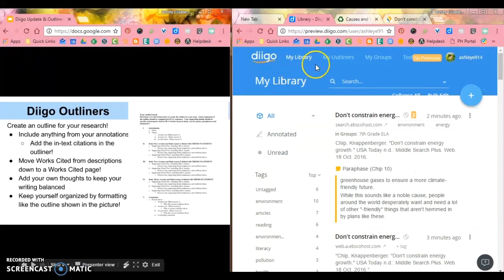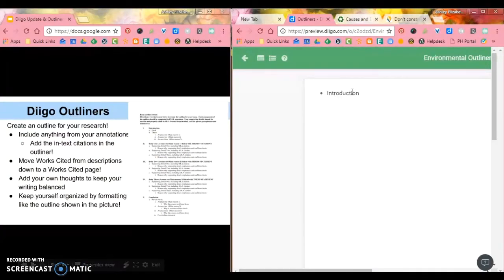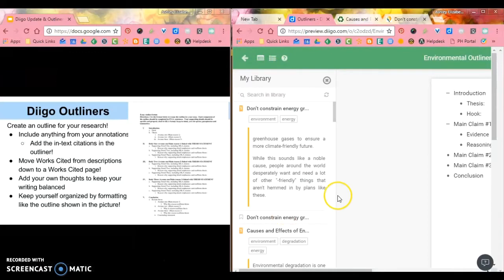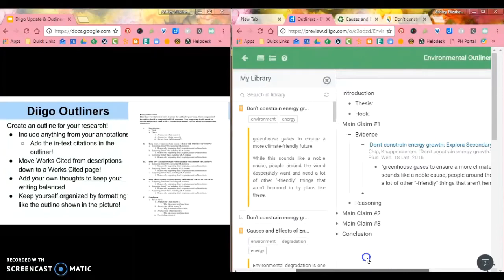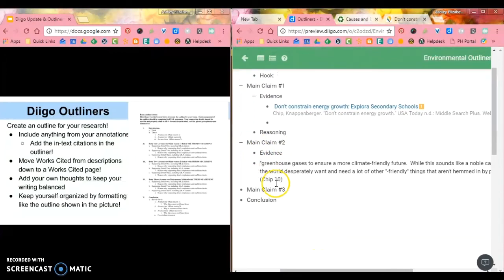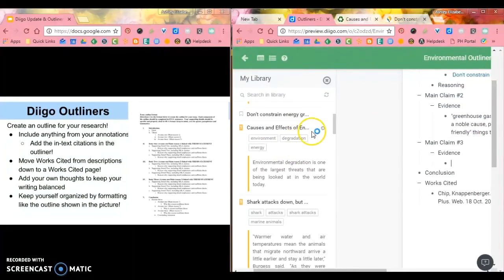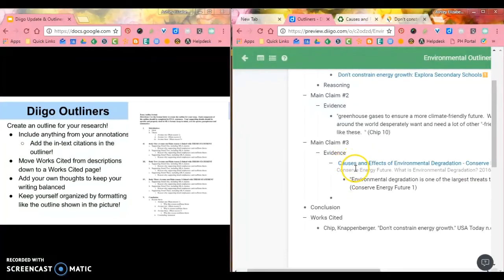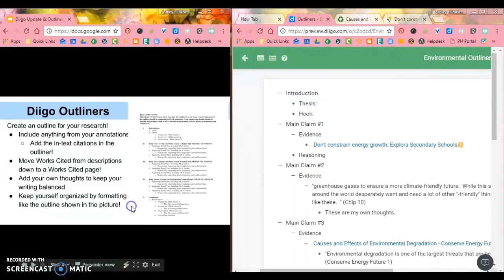Diigo Outliner Tutorial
This is a quick tutorial about how to use Diigo Outliners!